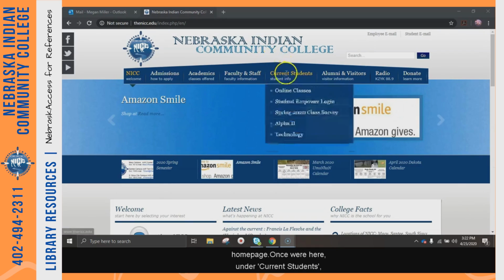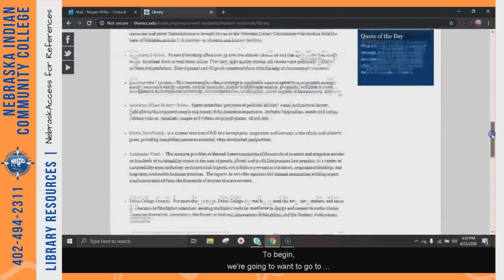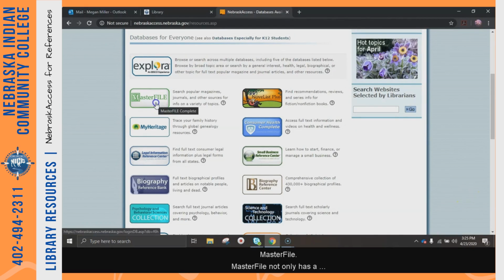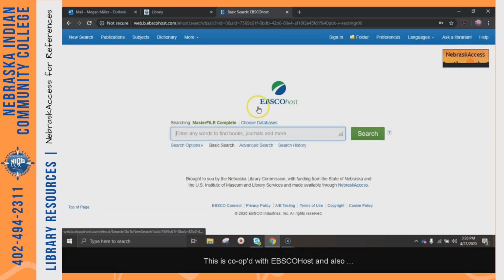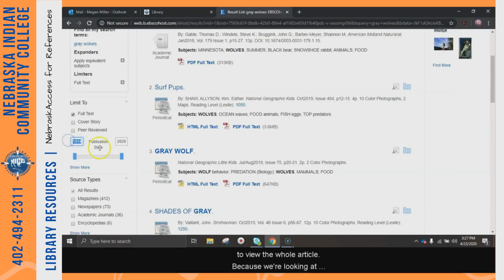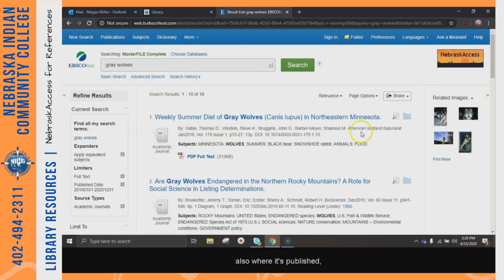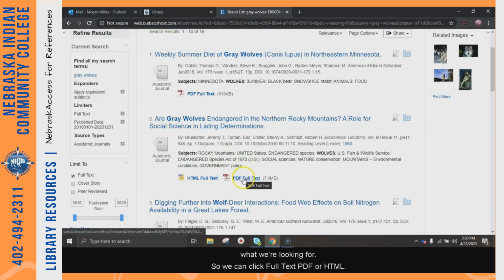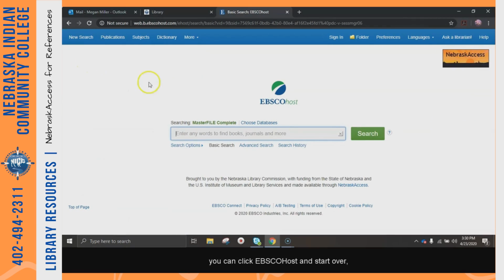NebraskAccess (Research Database)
Looking for resources for a paper, essay, or project? NebraskAccess houses hundreds of magazines, newspapers, research journals, and more. This database is available to all Nebraskans using your state ID or by using NICC's password. Consult your NICC Librarian for an updated password.